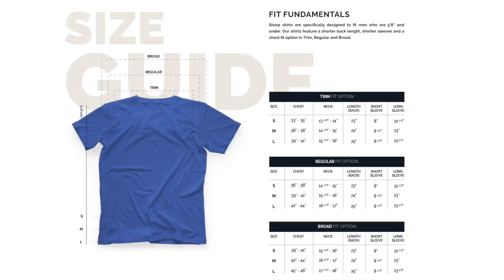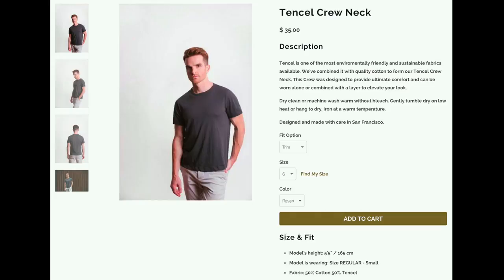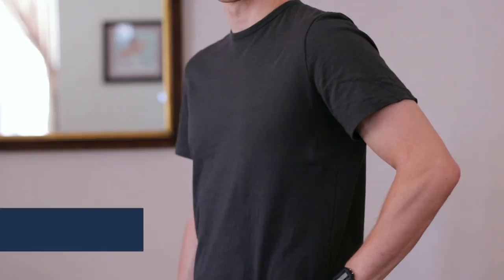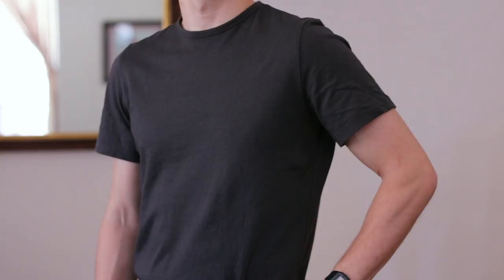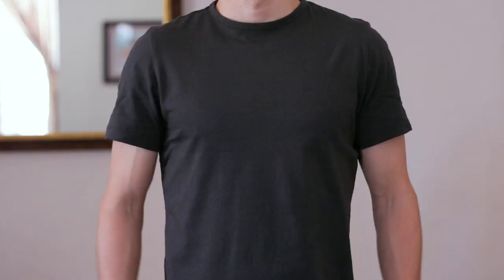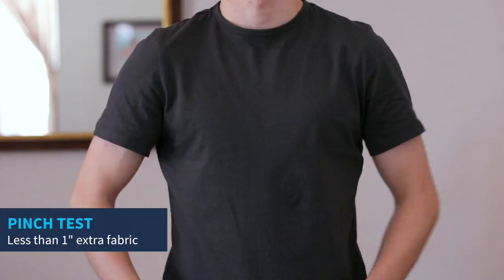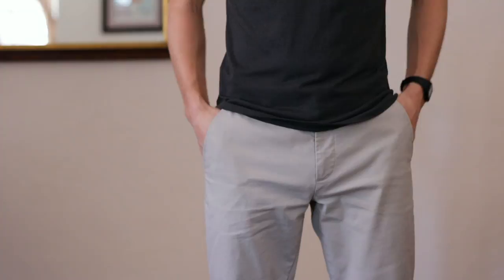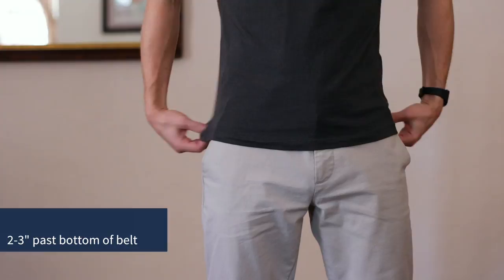How Your T-Shirts Should Fit | T-Shirt Fit Guide for Men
In this video, I'll explain exactly how a men's t-shirt should fit. We'll look at the following areas: the shoulders, the sleeves (length and width), the torso (chest, stomach and hips) and the overall length of the shirt. I'll use my Sharp Casualwear v-neck and crew neck tees to demonstrate proper fit.

Got any questions about men's t-shirt fit? Leave them in the comments section below, and I'll do my best to answer them.

Black v-neck → Out of Stock
Grey crew neck → Out of Stock

🧍🏻My Sizes

📸 My Gear

🛠️ Resources

👕 Style Guides